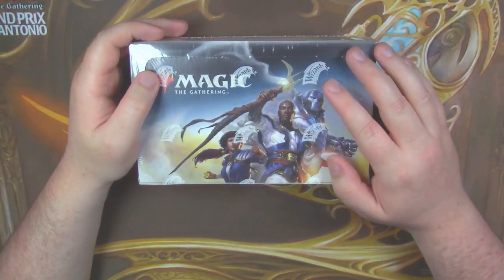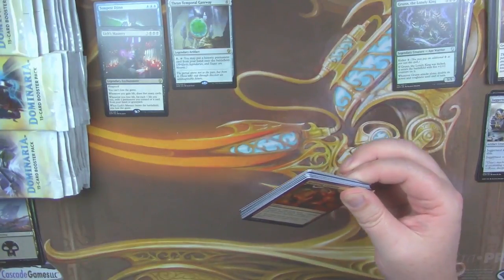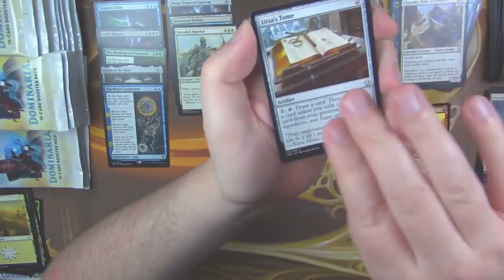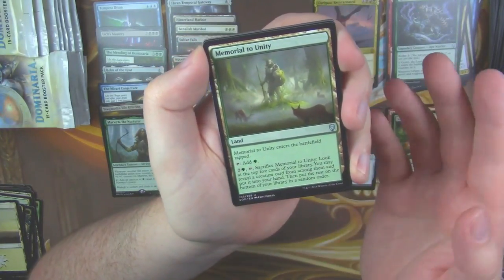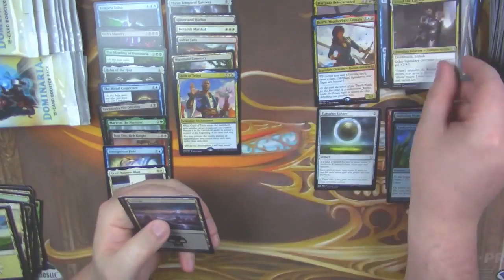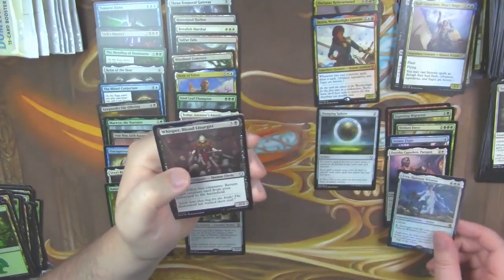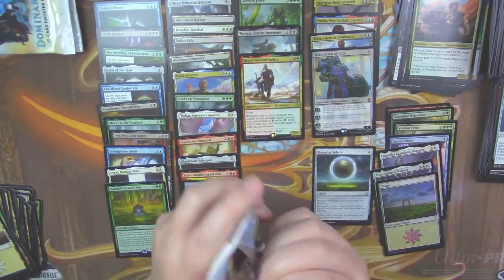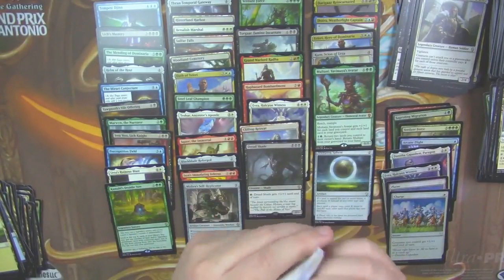MTG - Dominaria Box 4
MrBevers Cracking open a box 4 of my Dominaria case.